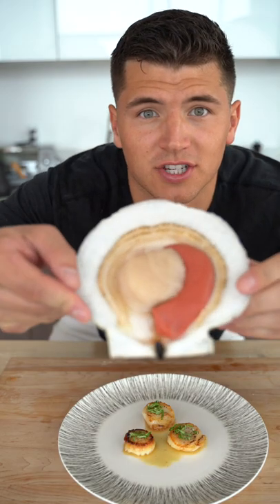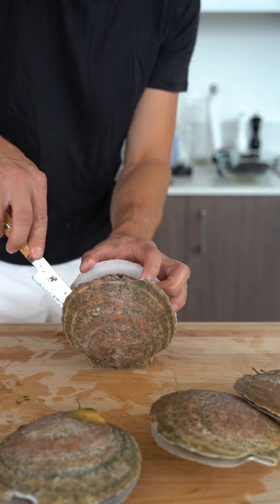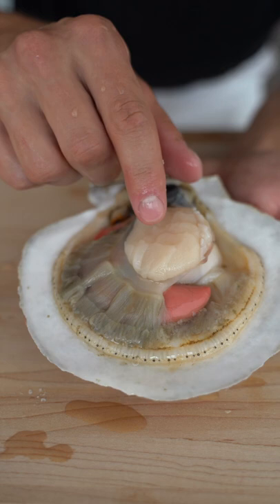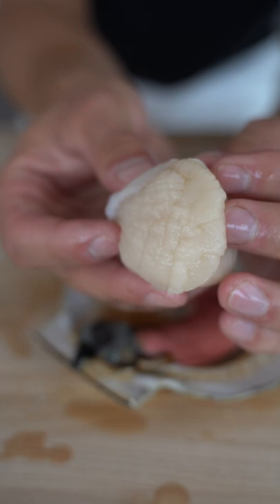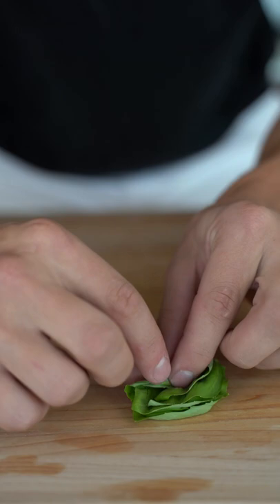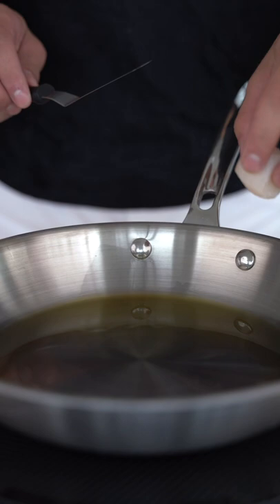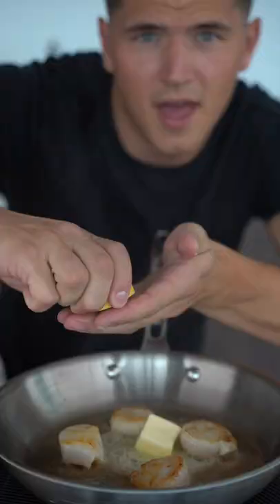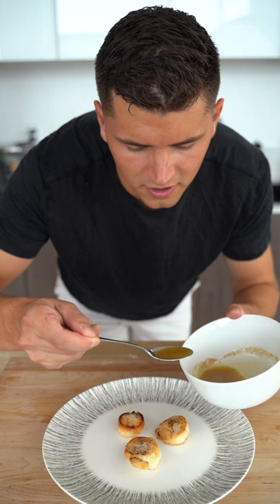Live Scallops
This is the simplest, easiest way to cook scallops. They're delicious, but you need to remember a few things. DO NOT season until right before you cook. Salt will suck out that moisture, leaving you with a rubbery scallop. Sear at very high heat for just a bit on each side and they're done.